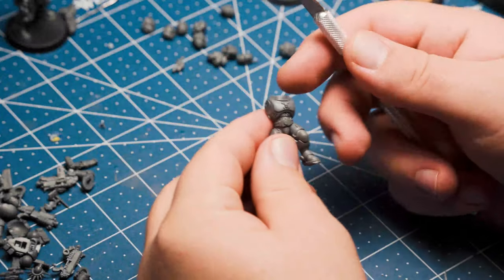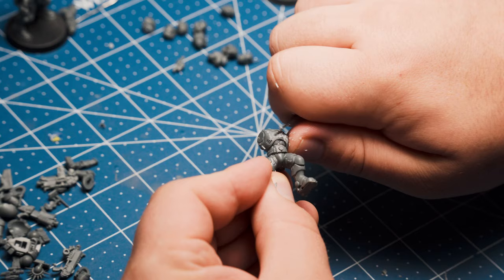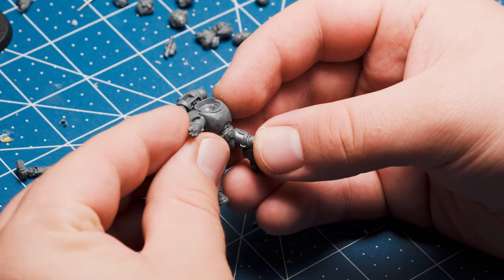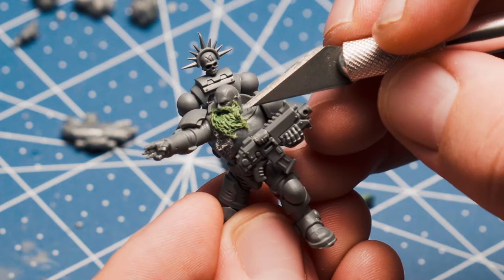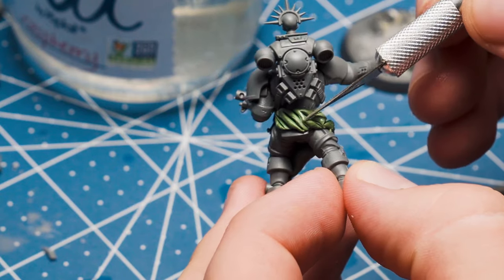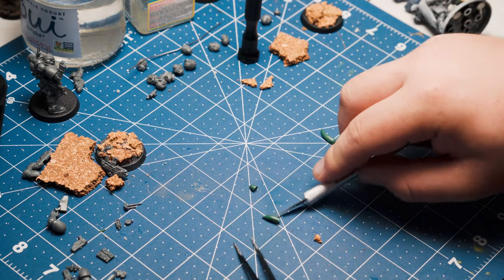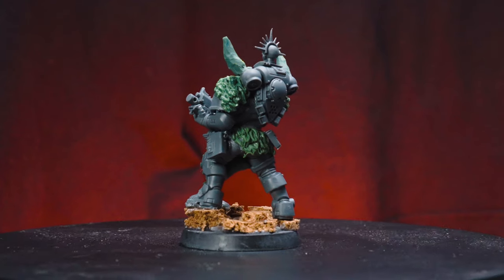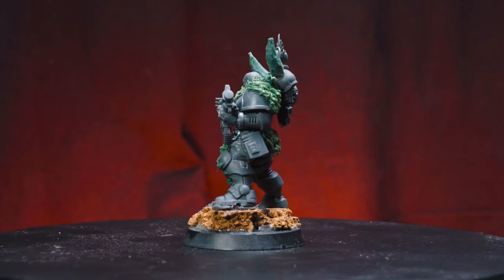How to Kitbash a Grimdark Space Marine Sergeant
Battle Brothers Tabletop is a dude in a room trying his best. More cool videos are on the way, and hopefully will be coming out weekly. Working on some ways to get more consistent with uploads, so thanks for hanging around and supporting. You folks are dope.